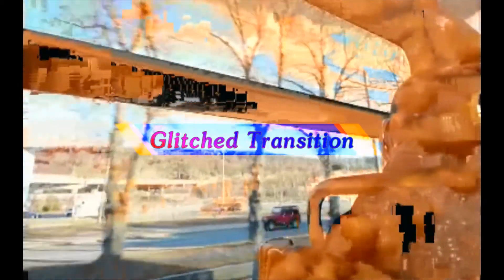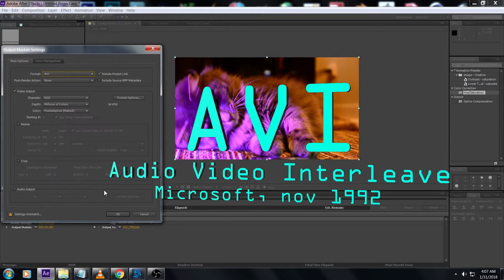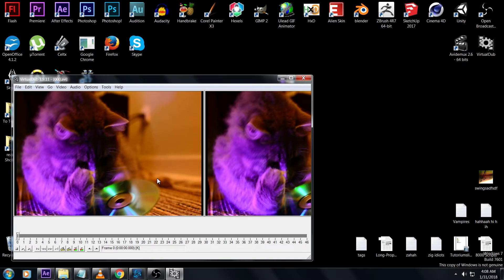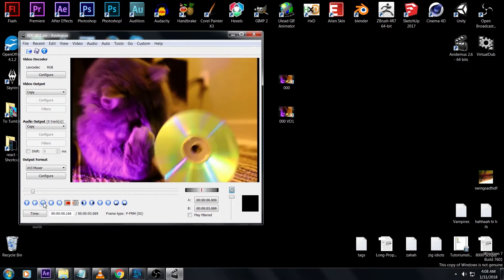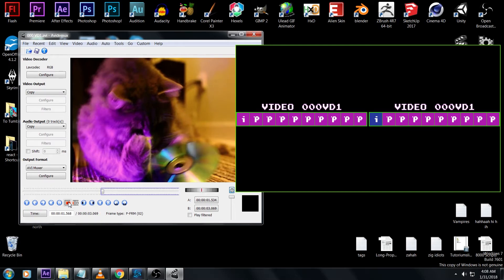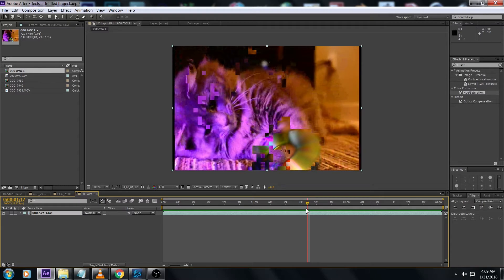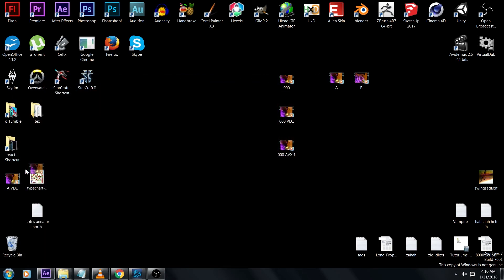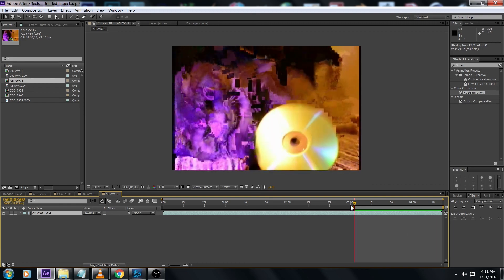Glitched Transitions & Loops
Big thanks to Skipspace who is smarter than me and figured out most of this before I did

Giant thankyou to the creators of these programs, Mean and Avery Lee as well as Jakub, Mihail, Anish, Jens, sadarax, and kuisataverath